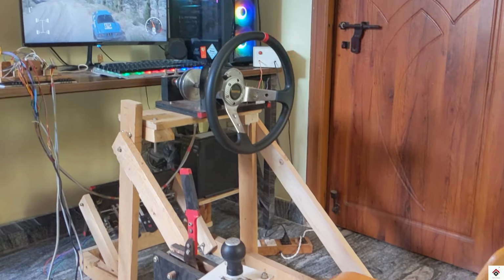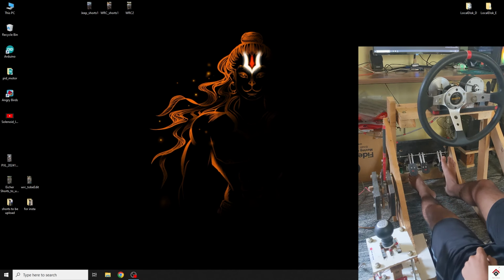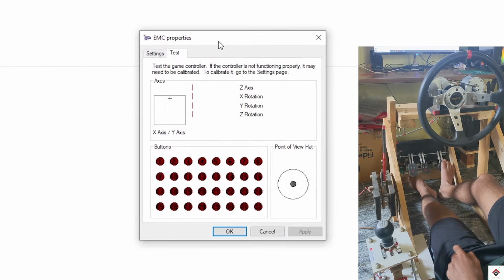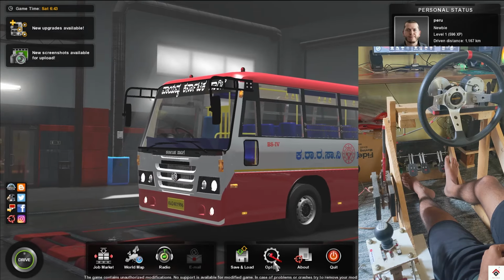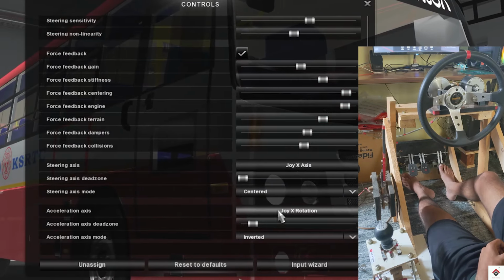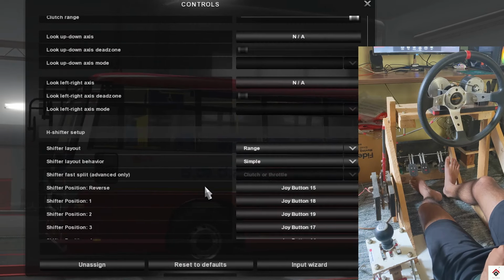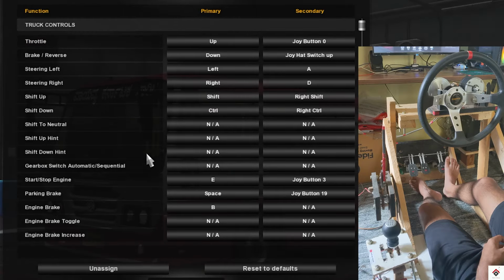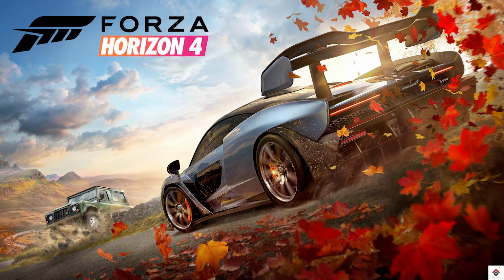How to Setup DIY EMC Steering Wheel in Euro Truck Simulator 2 | ETS2 FFB Steering Wheel Settings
Hello guys,
In this video we have shown how to setup DIY EMC Steering Wheel in Euro Truck Simulator 2. Hope it helps you.